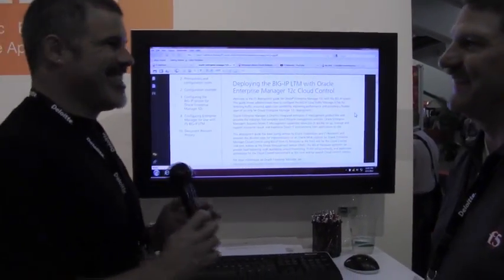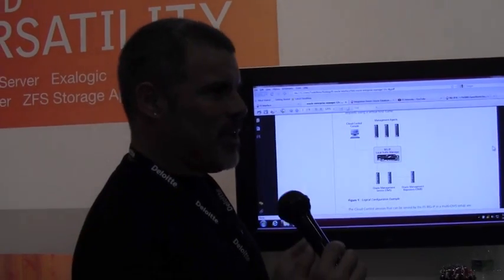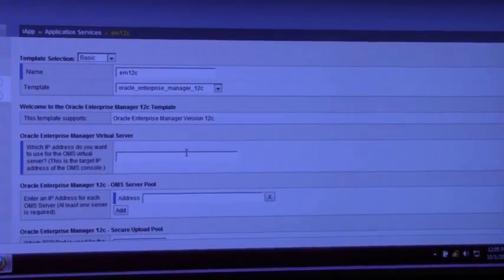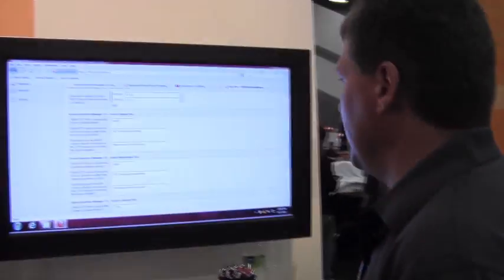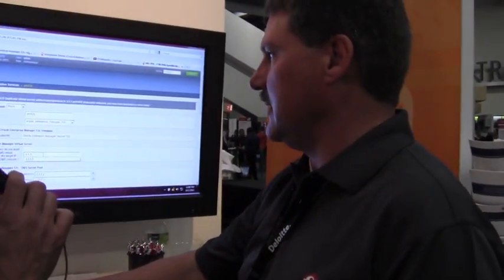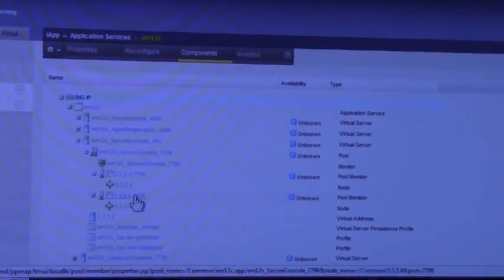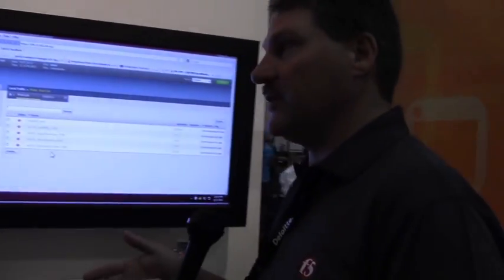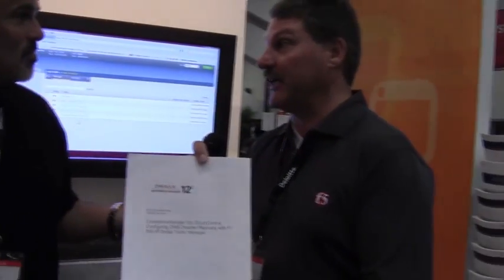Oracle OpenWorld 2012: BIG-IP Solutions for Oracle Enterprise Manager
Peter Silva hangs with one his most frequent and favorite guests, F5 Business Development Solution Architect, Chris Akker.  Akker takes us through how to deploy Oracle Enterprise Manager 12c on a BIG-IP using an F5 iApp along with explaining how BIG-IP GTM can help Oracle Deployments with resiliency.